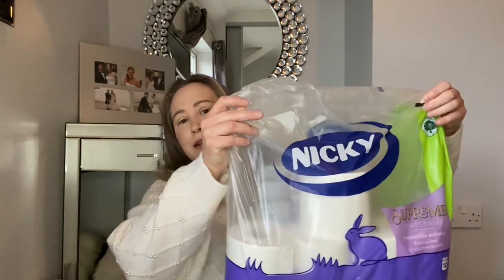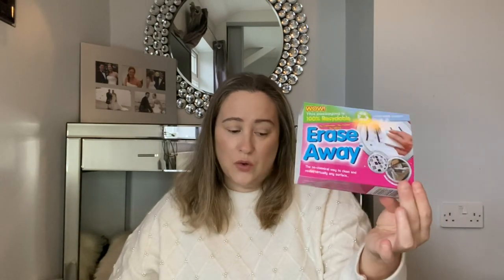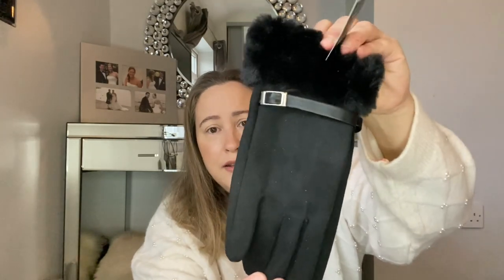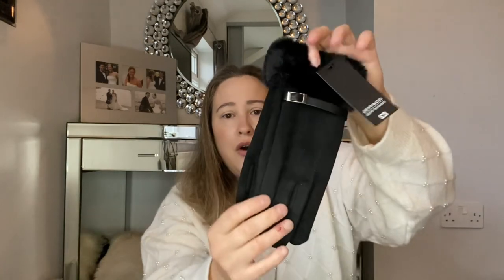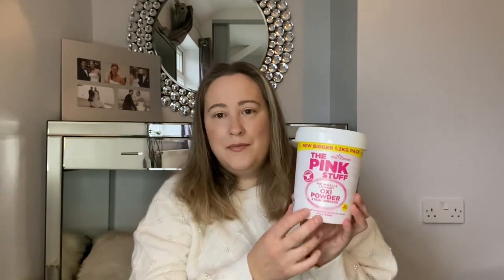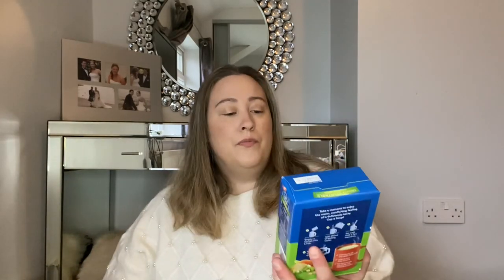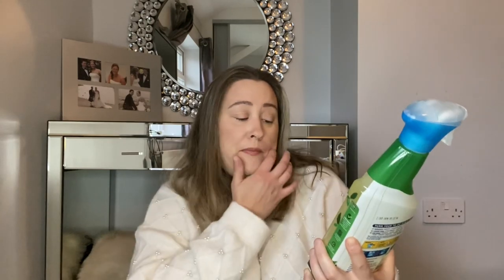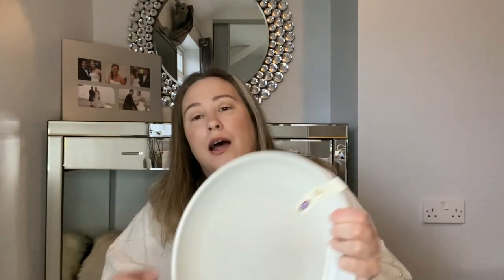Hugh B&M & Home bargains haul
Hi everyone

Today’s video is a home bargains/ B&M haul

I hope your all well and having a great weekend

Thanks for your support xx